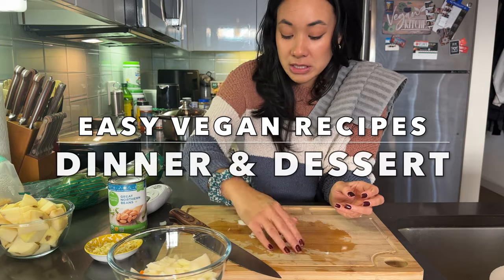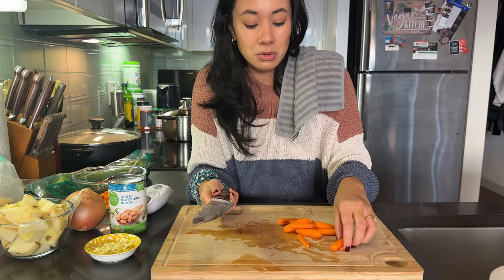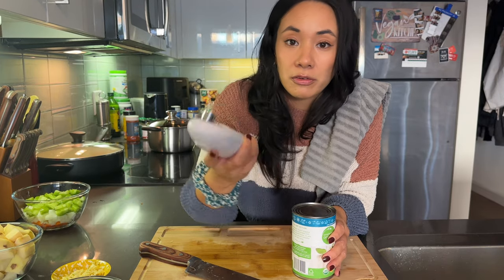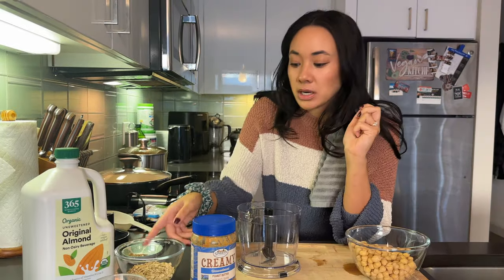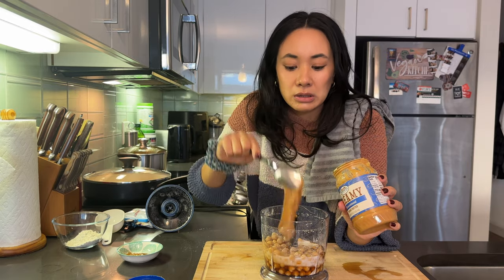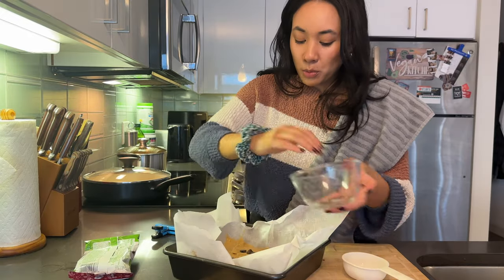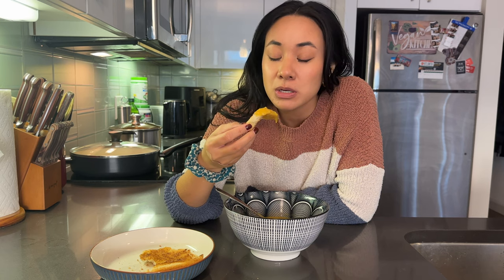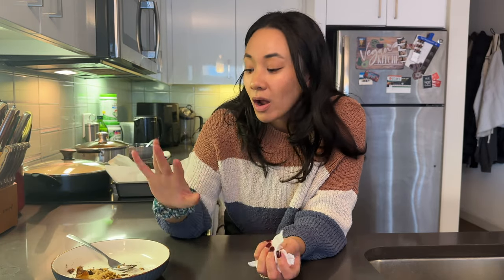Butternut squash soup & cookie bar recipe (easy + vegan + gluten free)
Here’s a vegan & gluten-free dinner and dessert recipe literally anyone can make!  These nourishing, delicious, quick meals are perfect for busy days when you have low energy but want a hearty, nourishing meal.

I’ll share a lot more cheap, easy, & delicious vegan recipes on my channel.

(p.s. i spelled Gordan Ramsay's name wrong in the vid lol)

about me
hi i'm chelsea, i'm new to youtube thanks for being here while i figure it all out! i live in seattle & will share lifestyle vlogs every week.

Shop my kitchen:
4qt stainless steal pot
GreenPan Ceramic non-stick sauté pan
Cutting boards
Knife Set
NutriBullet blender set
Electric Salt and pepper grinder
5-in-1 Handheld Immersion Blender
Chefman Air Fryer
Rice cooker
Electric Kettle
Silicone reusable storage bags
Glass mixing bowls
Glass milk jugs
Stainless steal funnel
Nut Milk cloth
Silicon bottle brush
Glass food container set
Produce Holder Basket

Super Seed Mix (chia/flax/hemp seeds)
Sunwarrior All Natural Peanut Butter Powder
Vegan vanilla protein
Greens Superfoods/Probiotic Powder
Recipes
Butternut Squash Soup - vegan and gluten-free (This recipe makes 6-8 servings, adjust as needed. Stays good in the freezer up to 3 months)
Butternut Squash Prep (I use half a squash because mine was jumbo-approximately 4-5 cups worth of roasted squash)
-Cut the squash in ½ and take out the seeds
-Take a fork or knife Poke it in 5-6 places with a sharp knife
-Lightly oil and season with s&p on in the sinde
-face the squash down on the sheet pan
-Roast until a knife or skewer goes in easily, 45-60 minutes
-Once cooked,  you can either scoop out the rest of the flesh to use or peel off the outer peel
Soup ingredients
-1 tbsp oil
-2 large russet potatoes (peel and cube)
-¾  cup carrots
-2 stalk celery (we forgot to get it from the store, but add it to your soup!)
-1 yellow onion
-4-6 cloves of garlic (I love a lott but add less or more on your taste)
-1 zucchini
-1 can of any white bean - I used great northern in this video (for more protein add 2 cans)
-1 can of coconut milk or cream (it won’t taste like coconut- promise!)
-4 cups veggie broth or broth of your choice (I Better Than Bouillon Organic Vegetable Base
Fill the rest of the pot up with water (make sure the potatoes are covered so they cook)

Spices
-2 tsp dried basil
-2 tsp dried oregano
-2tsp dried thyme
-2 tsp rosemary
-2 tsp cayenne pepper (optional if you dont like spice)
-2 smoked paprika  (optional if you dont like spice)
-2 tbsp nutritional yeast
-2 bay leaves (another ingredient we forgot haha)

Instructions:
-saute onion, carrot, and celery for a few minutes and add all the spices
then add the garlic to saute for a few mins
-Add in the squash and zucchini
-Add in your liquid (coconut milk, veggie broth, water)
-Add in potatoes - add more water to ensure potatoes are covered
-Add in nutritional yeast
-Bring to a boil, then turn the heat down to a simmer and cover for 15 mins (or until potatoes are cooked)
-Uncover the soup and add the beans and cook for another few mins
-Blend soup to desired consistency

-I add 2-3 tbsp of milk to the mix to make the batter a bit fluffy. No need to add if you don’t want to!

Timecodes
0:00 - intro
0:50 - butternut squash soup recipe (dinner)
5:05 - cookie bar recipe (dessert)
8:33 - soup taste test
10:31 - dessert time!
11:57 - outro